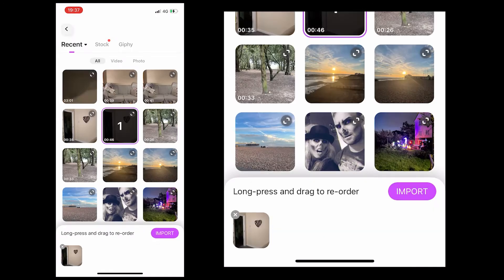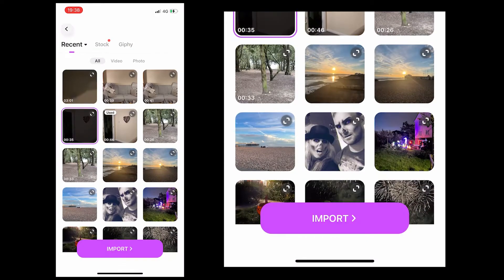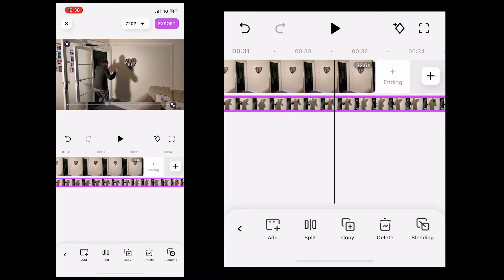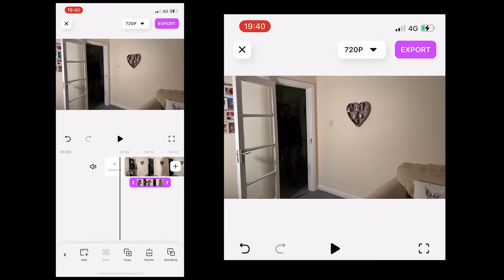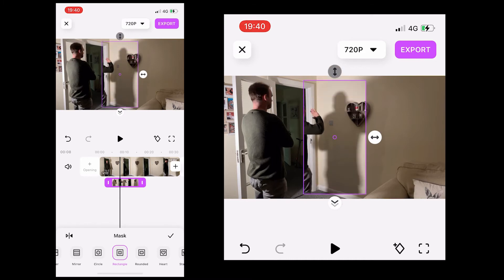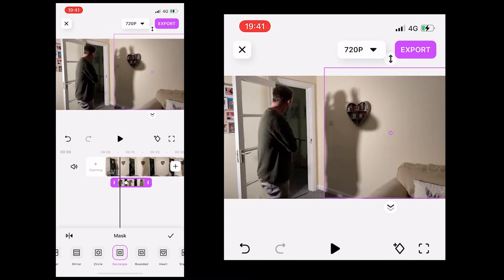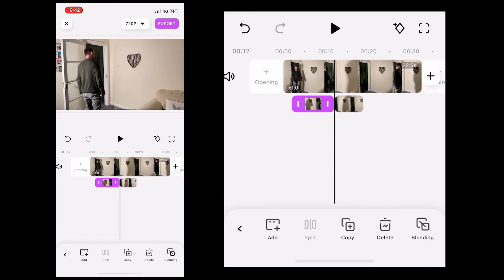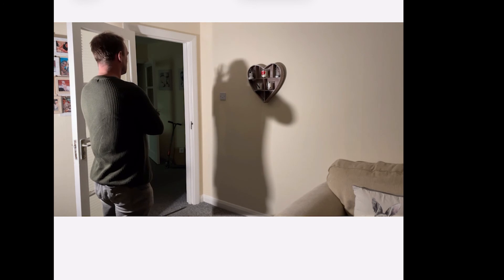How to edit your shadows using Masking in FilmoraGo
Check out another Masking trick tutorial video! Here we show you how to edit your shadows in a video.

⏰ Timecodes ⏰
0:00 Record 2 video clips to create clone videos
0:29 How to edit clone-yourself video with a phone
2:00 How to export and save videos

Connect with @neilcollinsrecording   on YouTube

FilmoraGo - the best free video editor and video maker for YouTube and Tik Tok with over 1000 music, over 5000 stickers and filters, text, audio, emoji, backgrounds, etc.

FilmoraGo-video editor, video maker for YouTube has the most features that other top video editor or movie makers, video editing apps, video cutter apps have, but it is free, more powerful, and has no ads.

Great clips and more suitable for beginners
FilmoraGo-video editor and video maker for YouTube is an easy but full-featured video editor or movie maker for beginners. Editing video and creating video-show or slideshow in minutes by combining videos with photos.

Over 1000 music
- This free video editor and free movie maker has over 1000 music. Edit video with music to meet the requirement of making game video, Vlog etc. Also support:
1. Reading local music
2. Extract music from video
3. Recording your own voice-overs and add to video

Over 5000 premium stickers & templates
- More than other video-editor, video maker and editing apps，there is always stickers you like.
- A variety of video effects meet different video types, which will make your video more popular.
-Transition effect: It’s a pro movie maker with variety of video transition effects for video editing.
-Sounds effect: Add various sound effects to make video interesting.

Trim & Cut video
- Professional but easy-to-use tool to cut, splice, and trim your video. Cut video at any moment as you want, splice and trim videos perfect like a pro.

Merge & Join video
- Powerful but free video editor and movie maker，merge video clips into one video, it’s a pro video merger and video joiner, video cutter and smoother to use than other video editing apps.

Slice and Split video
-Slice video and split video easy to use. Edit videos like a pro director.

Speed Control
-Edit videos and adjust the video speed up to be fun or slowdown for special moments.

Export quickly with HD quality
- Custom video export resolution, HD pro video editor and video maker, edit video and export video in HD quality.

Text Font and Animation
- Variety of text styles and fonts to create artistic subtitles, custom text movement trajectory. Add multiple texts to video & photo, mass editing effects be provided

Professional Adjustment
- Video: set video brightness, contrast, temp, vignetting, saturation and clarity.
- Audio: voice enhancement and audio speed adjustment features available, volume and music fade in/out.

PIP
- Professional video editor tool: PIP supported add video/photo overlays.

Canvas
- Supports videos of any aspect ratio, 1:1 for Instagram story, 16:9 for you YouTube video, 9:16 for Tik Tok video, 5:4 and 4:5 as well. You can also blur the video background to change it into any color or picture.

Customize watermark
- As easy and full-featured video editor and movie maker，you can customize the watermark with your name and different from other video editing apps, there’s no watermark after updating to VIP.

Share and show
- FilmoraGo - video editor and video maker for YouTube is a professional and free YouTube movie maker, Tik Tok video editor, perfect Instagram video cutter etc.
- Editing videos and share videos on YouTube, Tik Tok, Instagram! Cut the moment, edit videos and show your stories to get “likes”